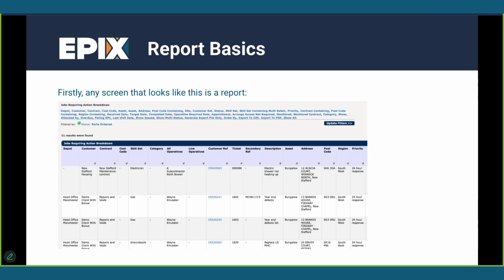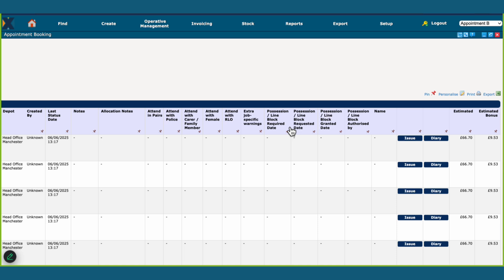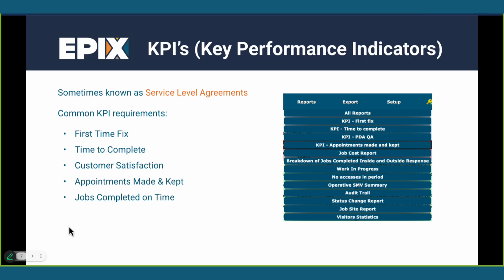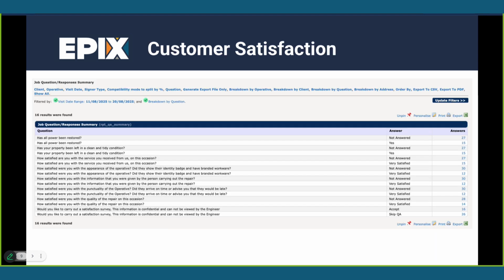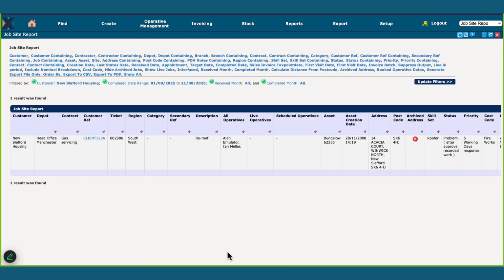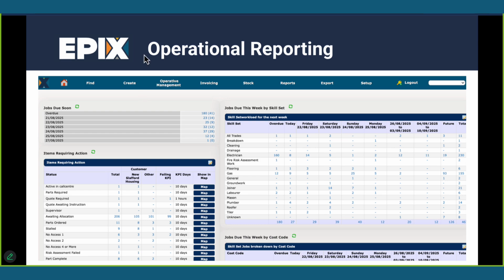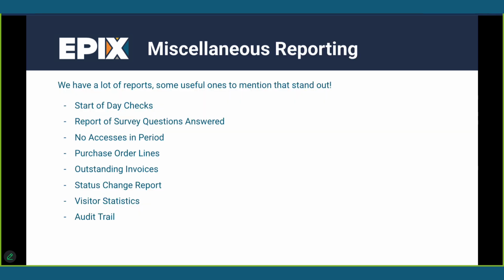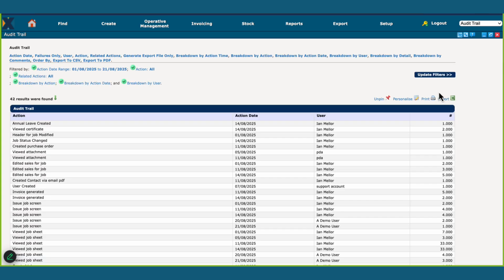Webinar 7 - Reporting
Our training webinar all about reporting in MARKUS.
Learn how to run reports effectively and make the most of the different types of repots we have to offer.